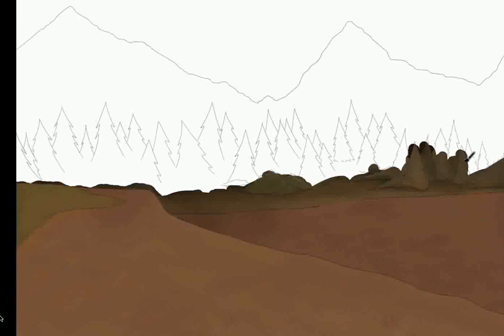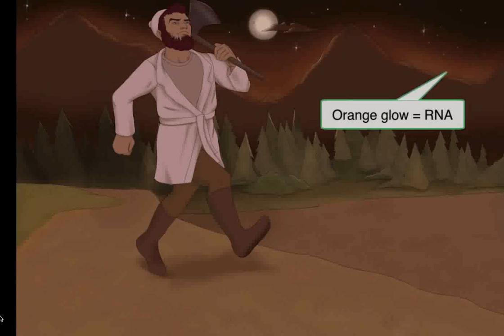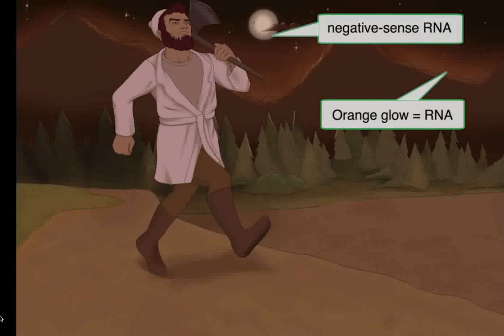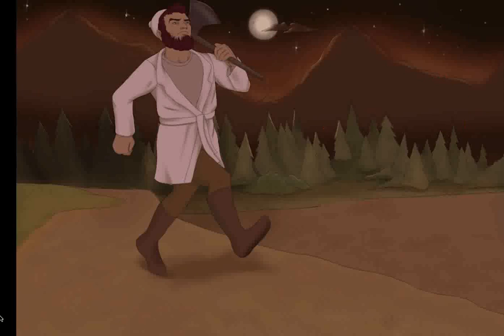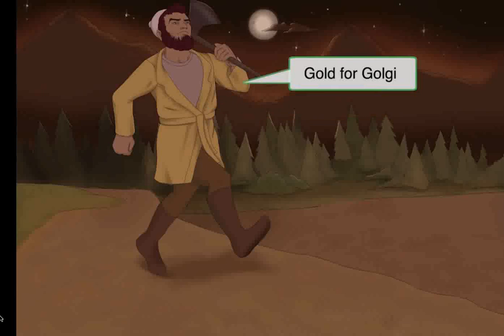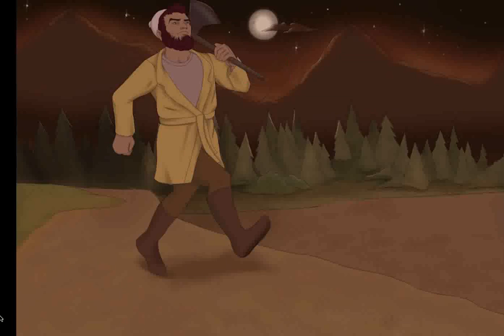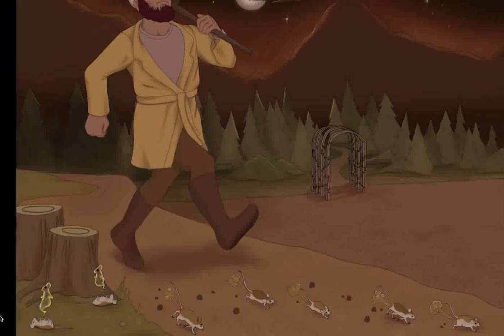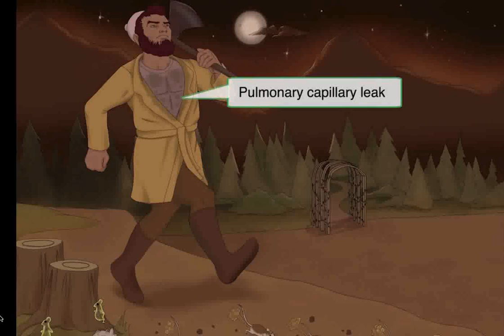2 5 Bunyavirus